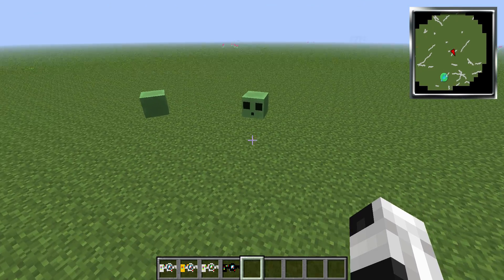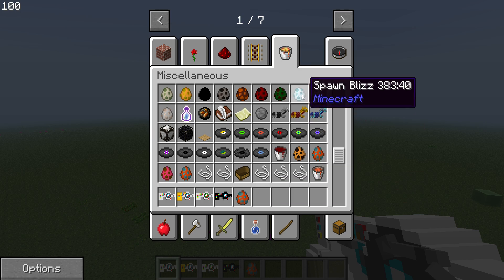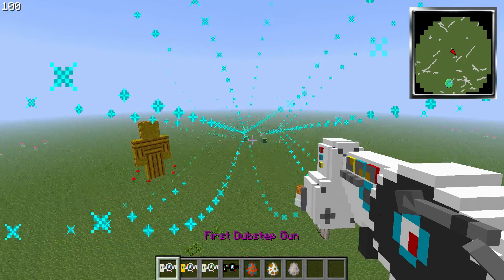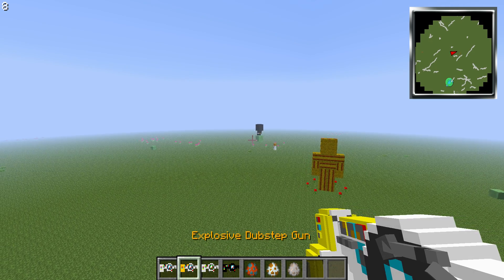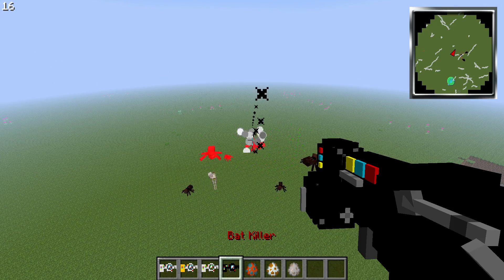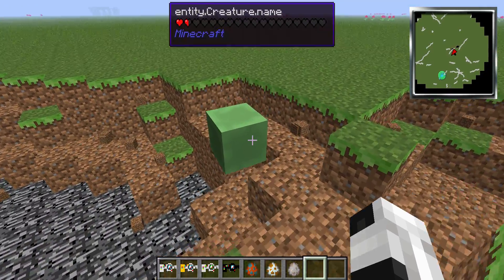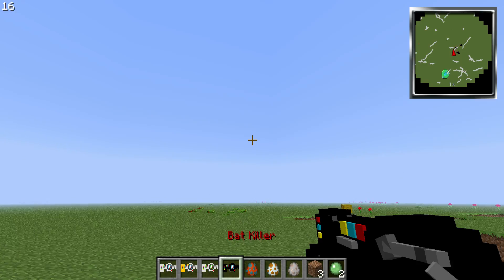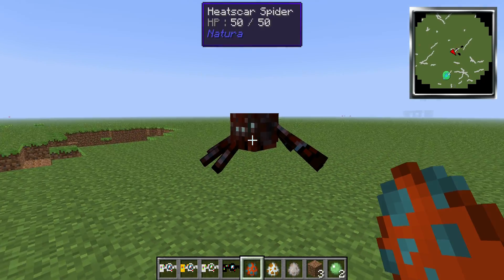attack B team ep# 1 do you want it back: Minecraft modpack